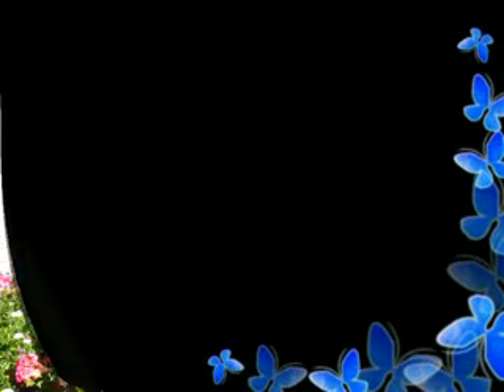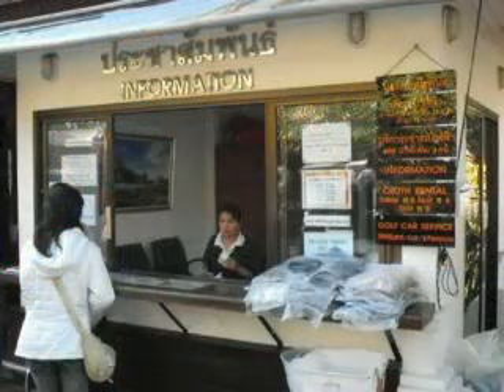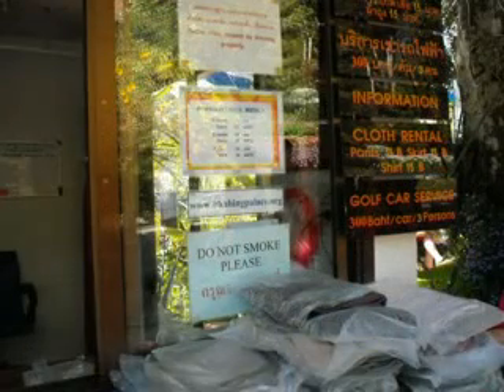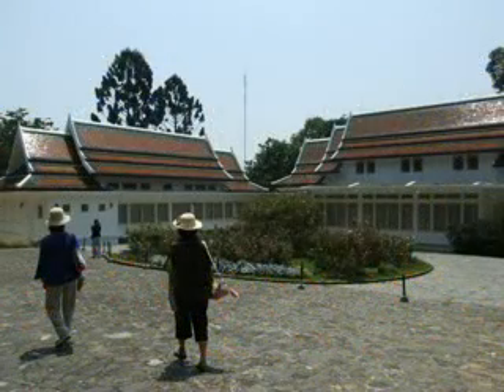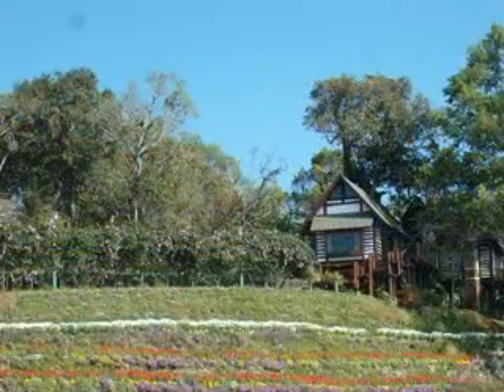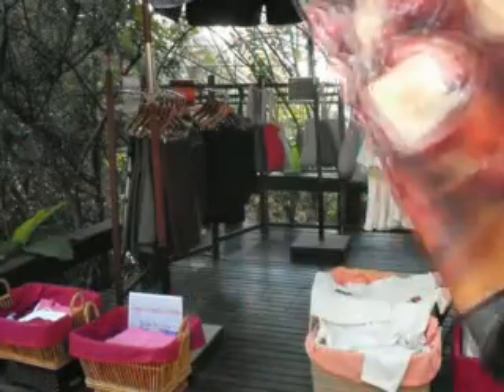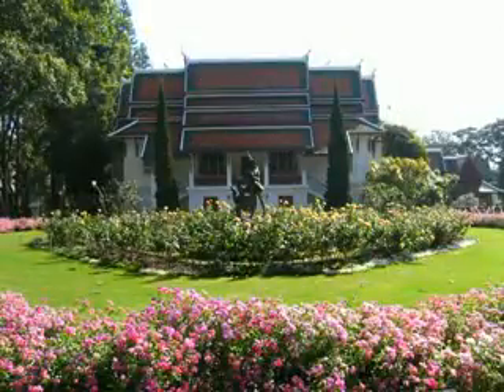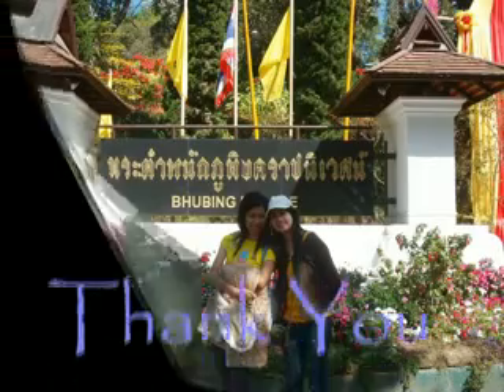Bhubing Palace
Thaksin University, Songkhla, Student MMK Project